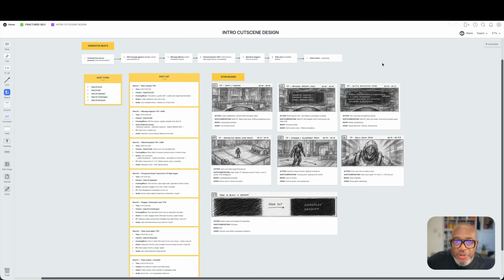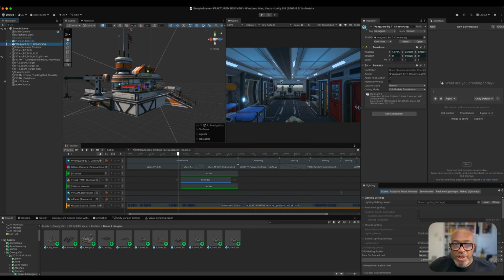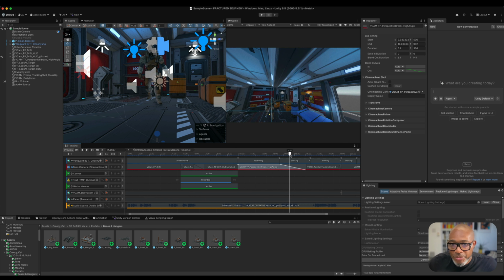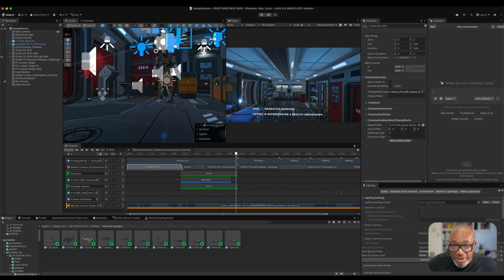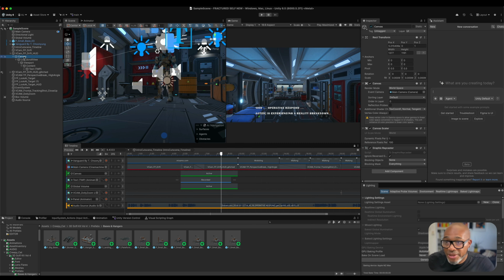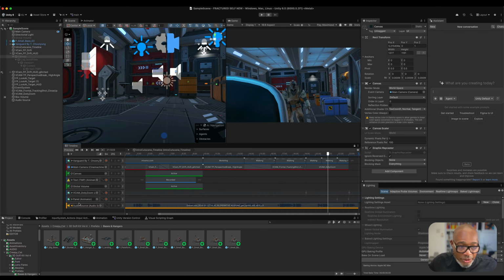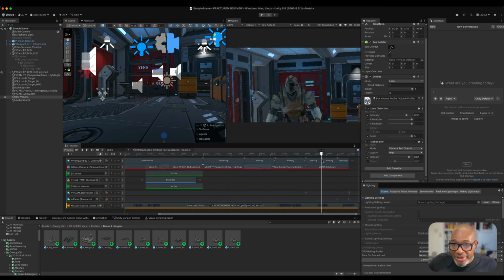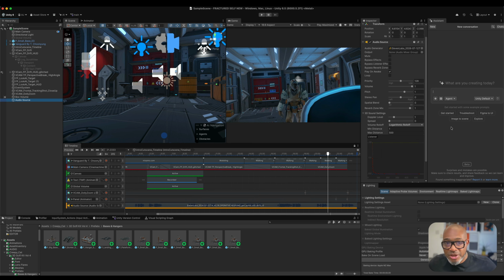FS Devlog EP03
In this devlog, I’m creating the opening cutscene for the game, taking it from the initial storyboard and concept through to a finished sequence in Unity 6.

I’m using Cinemachine and Timeline to plan the shots, control camera movement, and build the sequence. The Unity AI Assistant is helping with smaller scripting and workflow tasks, while Canvas and TextMesh Pro are being used for on-screen text and interface elements.

I’m also using Unity Asset Store content to help build the scene, alongside ElevenLabs to create the voiceover for the opening transmission.

The focus of this devlog is the full production process: developing the idea, planning the sequence, setting up the cameras, timing the action, and bringing the different visual and audio elements together inside Unity.

If you’re interested in game cinematics, narrative design, Unity 6 workflows, or exploring how AI can accelerate game development, this devlog walks through the complete creative pipeline from concept to final sequence.